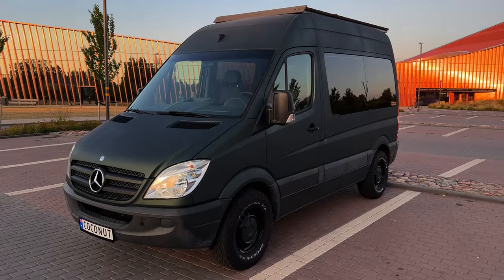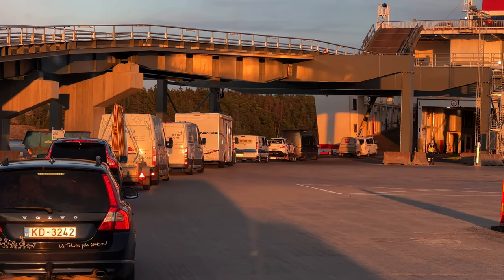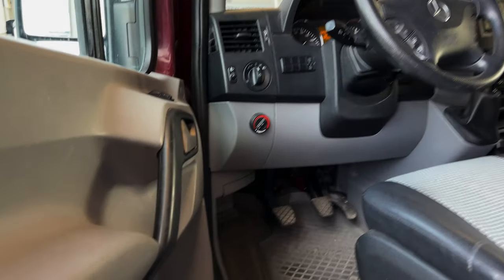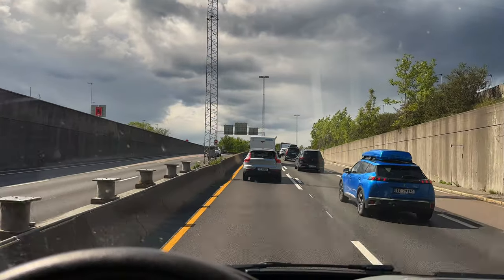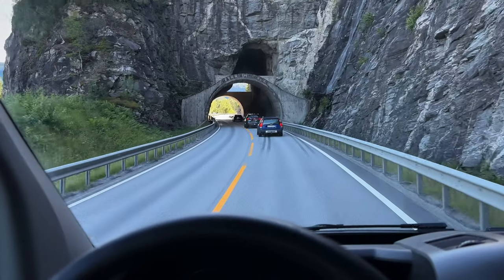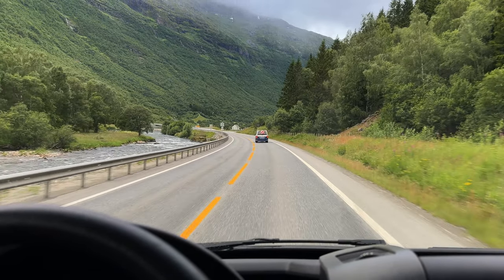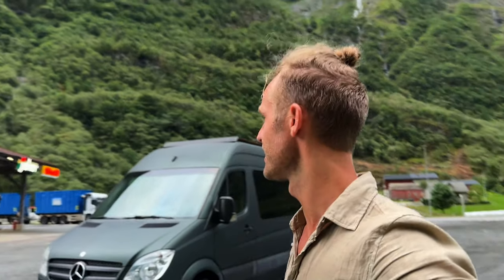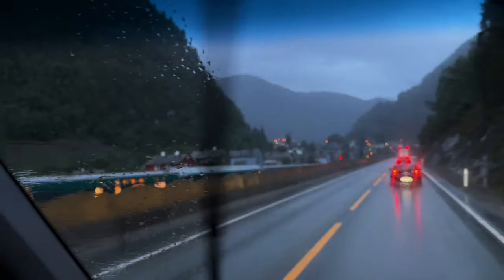What is the COCONUT PROJECT? Epic 1000km road trip to Norway!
Join the Coconut Project on an epic 1000km road trip through Norway! From stunning landscapes to thrilling adventures, this video will give you a taste of our unforgettable journey. Follow along as we explore this beautiful country, and maybe you'll be inspired to plan your own road trip adventure!

Follow along as we explore Norway's must-see destinations and discover hidden gems along the way. This video is perfect for anyone planning a road trip in Norway or simply looking for some travel inspiration. Ready to hit the road with The COCONUT PROJECT? Let's go!